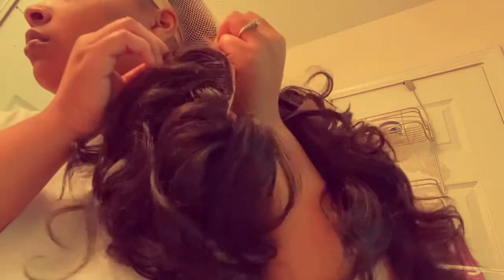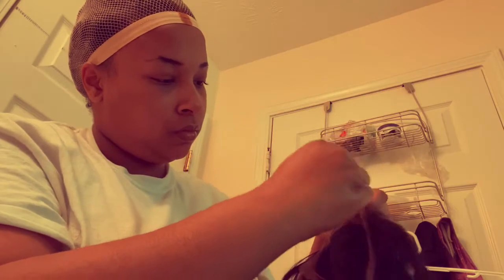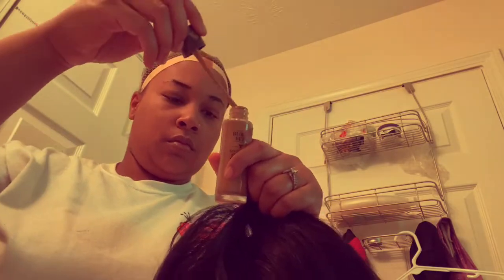LACE FRONTAL WIG INSTALL| BEGINNERS friendly| natural VIRGIN hair ✂️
LACE FRONTAL WIG INSTALL| beginner friendly| natural VIRGIN hair ✂️ *use gots too be be glued!